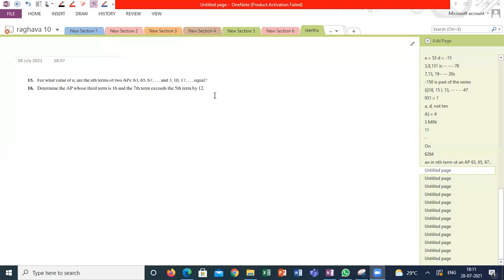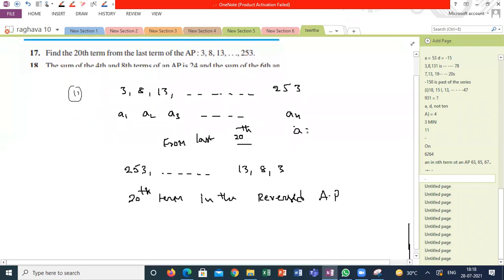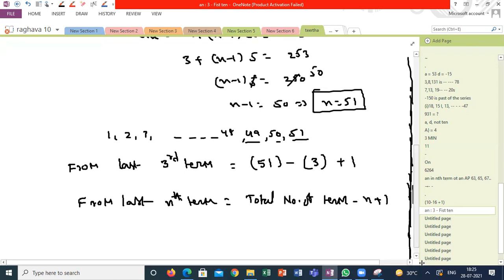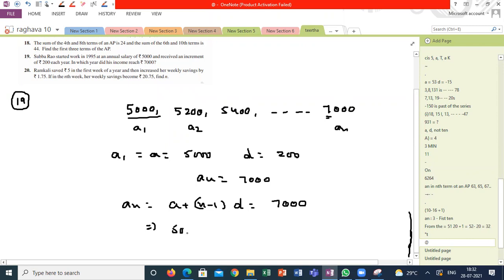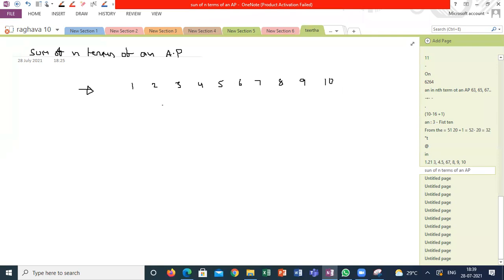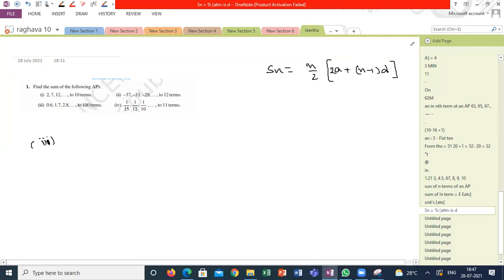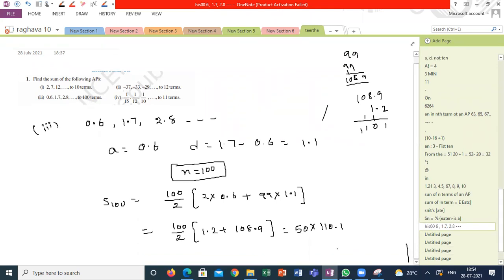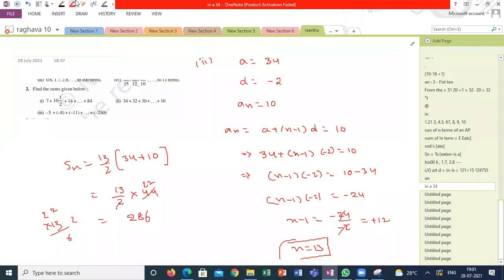X Math 28th July 2021